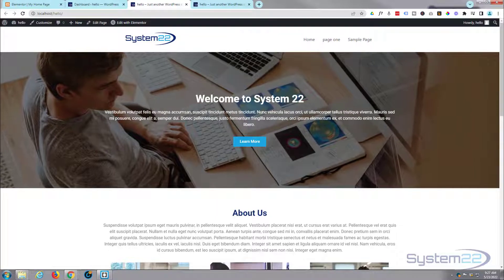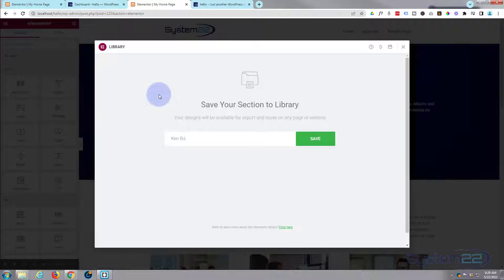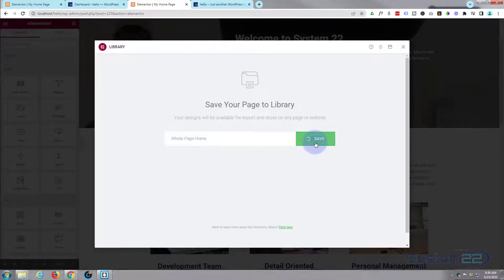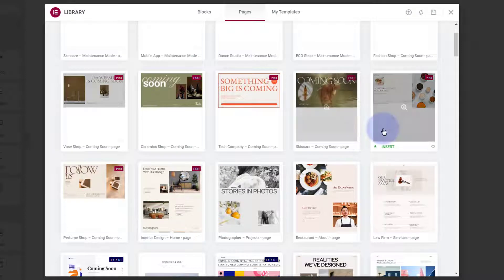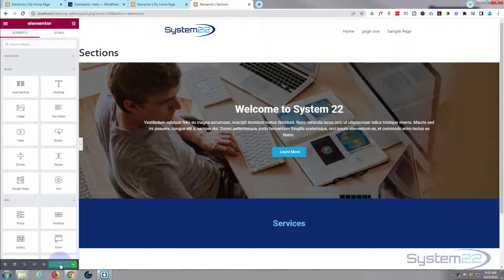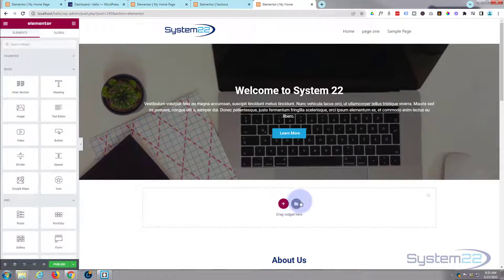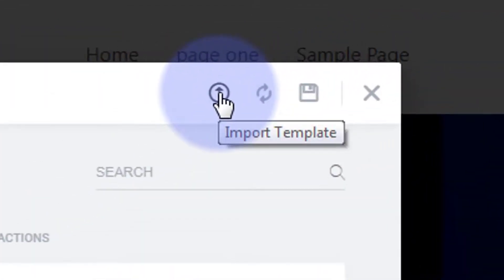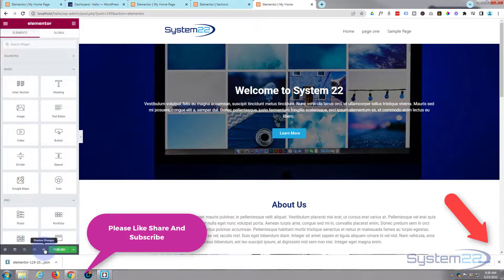Save Load Import Sections And Pages Elementor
Elementor Page Builder how to save, load, import, export sections and whole pages. Today we will be demonstrating how to save and import sections and pages between pages and to another site that has elementor installed using Elementor. This is a great time saving feature for reusing styled content.
Elementor is a great free WordPress page builder plugin. There is a free version as well as a paid version of Elementor. In this series of videos, we will be building some great elements on our WordPress website with the Elementor free page builder plugin.
So, follow along with the video and check out how how to save, load, import, export sections and whole pages, using the free or pro elementor page builder plugin.

v=Sl1Ye9XHhgY&list=PLqabIl8dx2wrrX3YsjpIEL8uq5LnSkrhA

v=yN6YlT1Cvqc&list=LLYeyetu9B2QYrHAjJ5umN1Q

list=PLqabIl8dx2wqkGuqlL4RRLwJnBRO47jm2